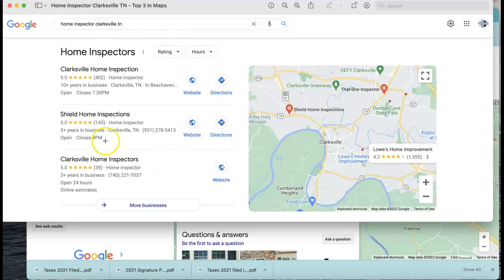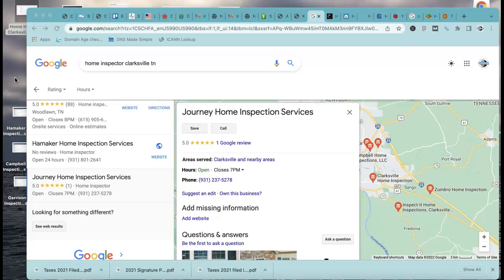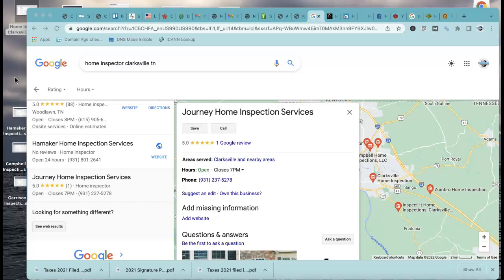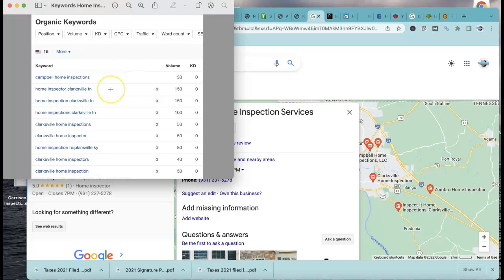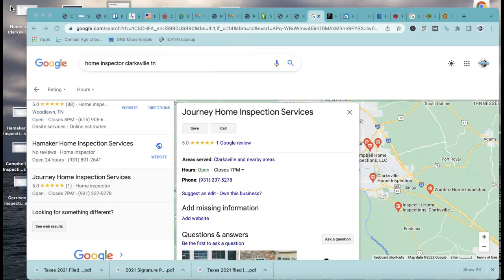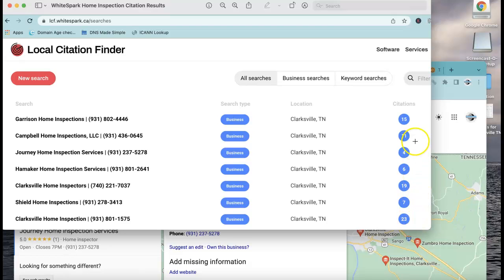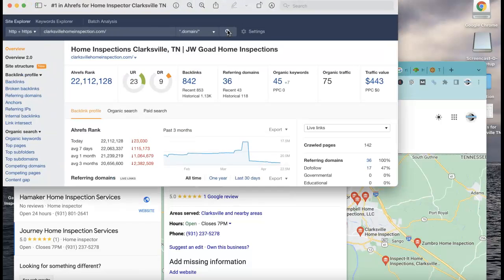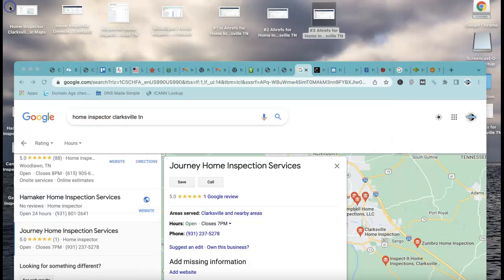Journey Home Inspection Services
Home Inspector Clarksville TN has a lot of competition.  In this video I cover a few details that Google looks at when deciding where to rank a business in the search results.  BrickiPhi SEO are a husband and wife team with a passion for helping small business owners build and boost their online presence.